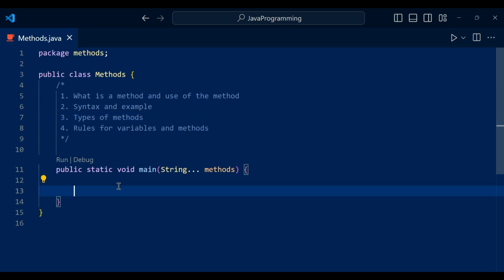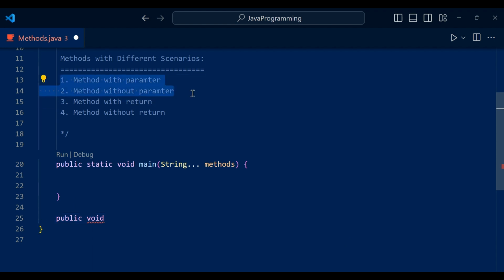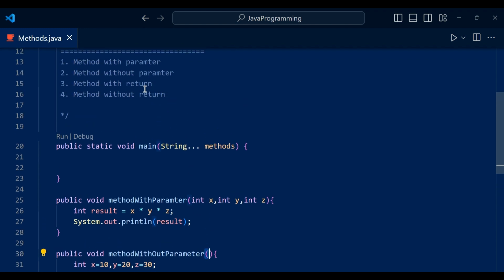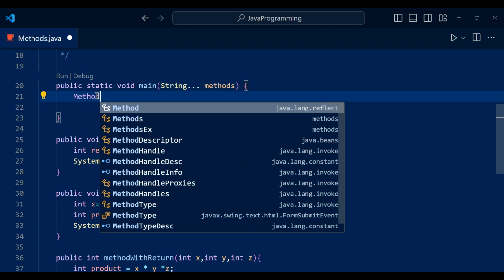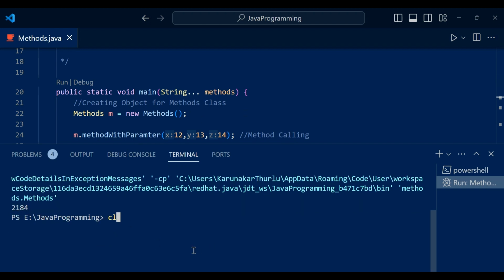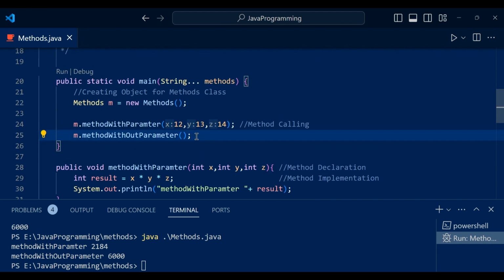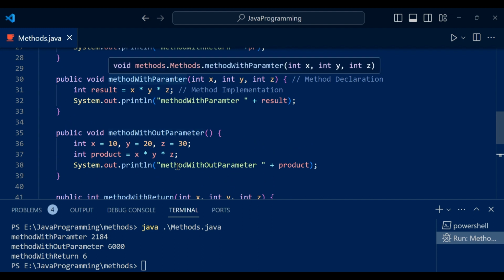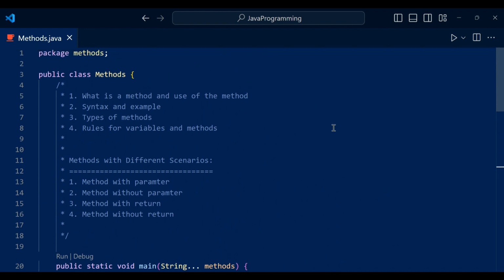🌟Mastering Methods in Java: Exploring Static and Instance Methods in Java 4 Ways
Welcome to ProgrammingKT! In this tutorial, we'll explore static and instance methods in Java in four different scenarios. Understanding these methods is crucial for mastering object-oriented programming in Java. Let's dive in!

Topics Covered:
1. Method with parameter
2. Method without parameter
3. Method with return
4. Method without return

Chapters

00:00 Introduction
03:00 Method With Parameter
04:48 Method Without Parameter
06:30 Method With Return
07:38 Method Without Return

Watch now to become proficient in using methods and level up your Java programming skills!

Watch now to level up your Java programming skills and become a master of conditional statements!